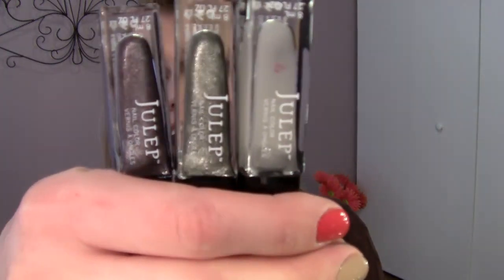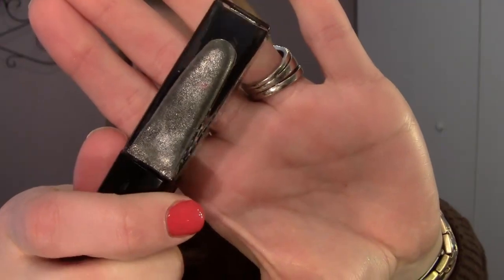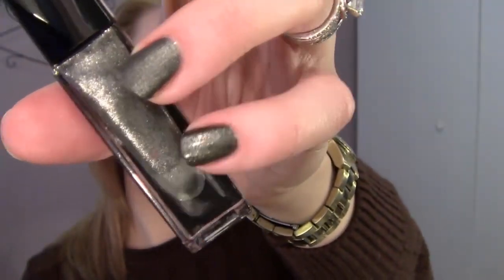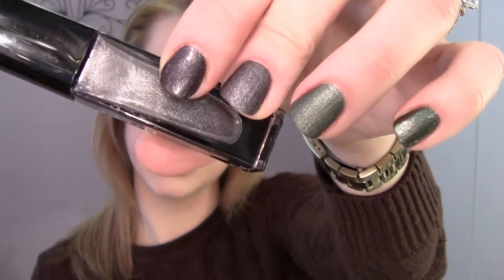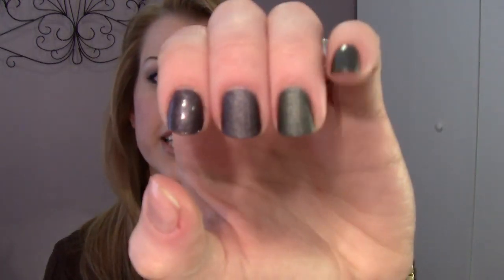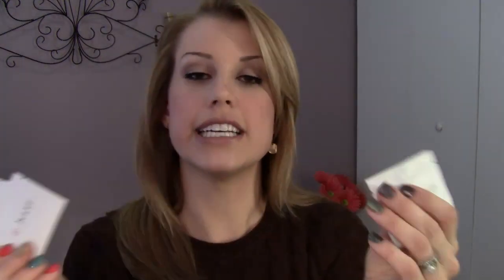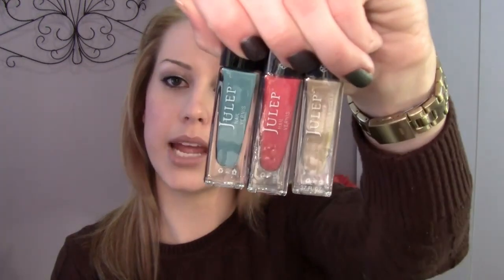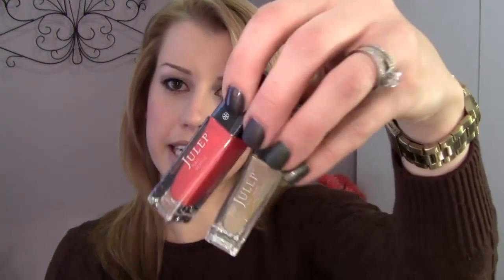Julep Giveaway & November Unboxing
Enter to win a Julep Maven Intro Box!

To get your first Julep Maven box for just $.01 use code: JULEPVIP

1. Comment on this video to be entered
2. Open to US & Canada only

Colors in My November Box:
Hailee
Nora
Matte Topcoat

Colors in My "It Girl" Intro Box:
Delaunay
Otte
Daphne

What I'm Wearing:

FACE:  Smashbox Photo Finish Light Foundation Primer, Revlon Colorstay Whipped Foundation, Advanced Mineral Makeup Pressed Mineral Powder—Angelina, Bobbi Brown Corrector—Bisque, Garnier Anti-Dark Circle Roller, NARS Blush—Sin

EYES: MAC Paint Pot—Painterly, Too Faced Naked Eye Palette, MAC Eyeshadow—Blanc Type, Laura Mercier Cake Liner—Black Ebony, Physician's Formula Eye Booster—Ultra Black, Covergirl Lash Blast Volume Mascara—Very Black, Mary Kay Brow Definer Pencil—Blonde

Lips: MAC Lipstick—Viva Glam II
Earrings: The Limited
Watch: Guess
Ring: Lia Sophia

Shipping is $5 for orders under $200 and $8.95 for orders over $200.

This Maven box was sent to me courtesy of Julep. This is not a paid review and all opinions are always my own. : )